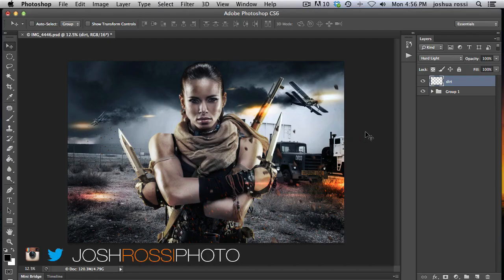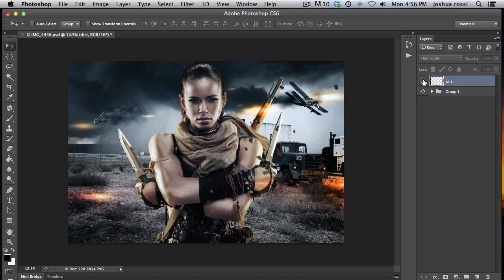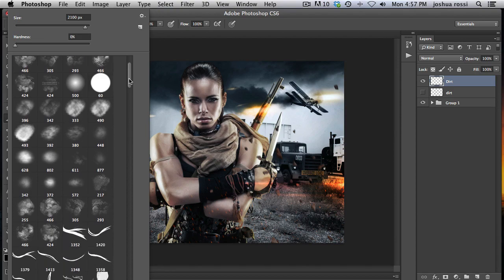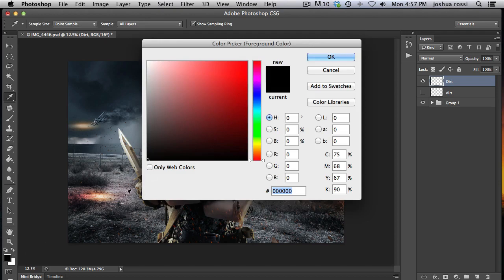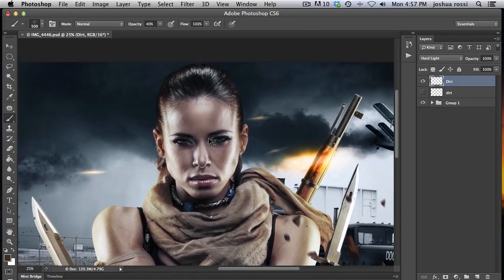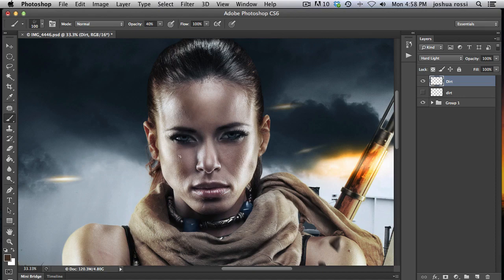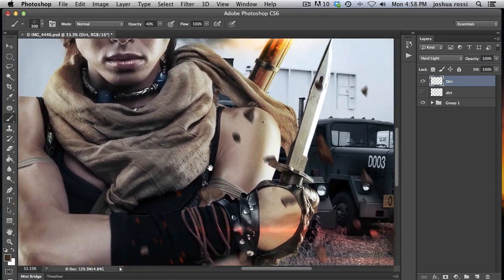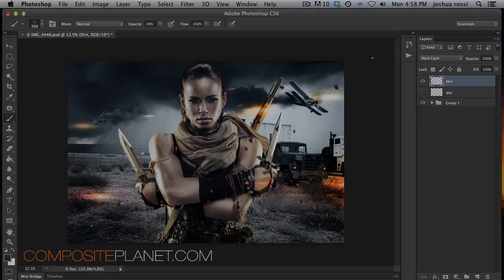How to add realistic dirt in photoshop cs6